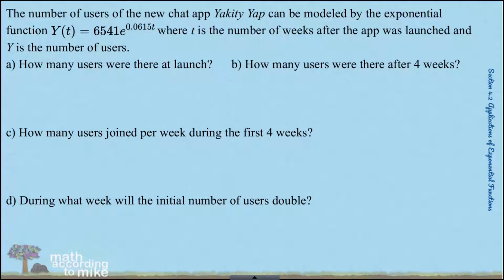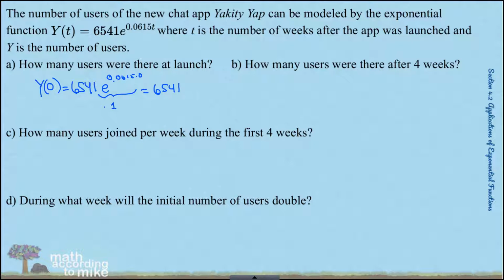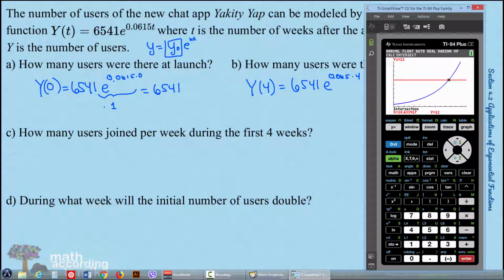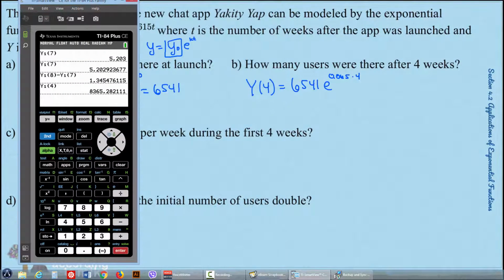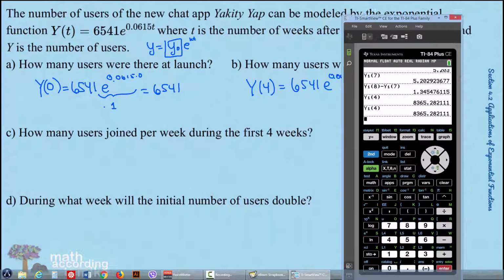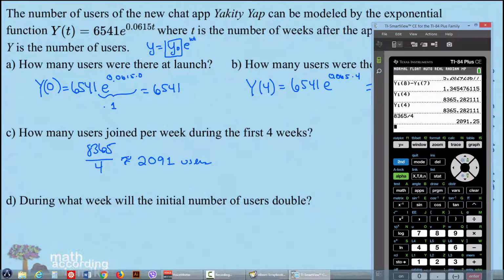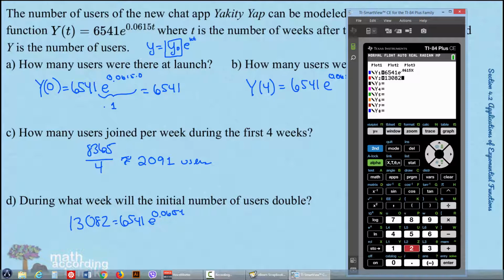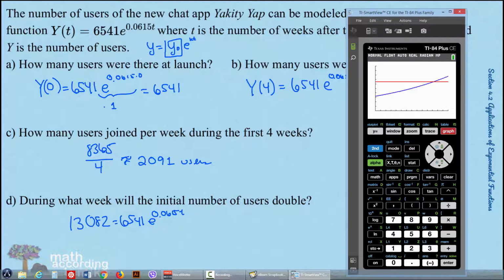Application of Exponential Functions Part 2